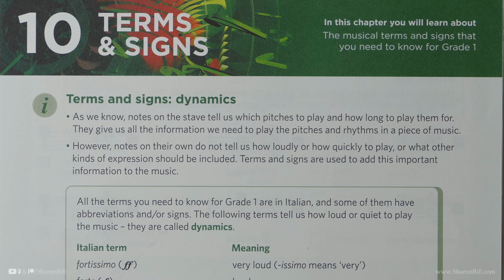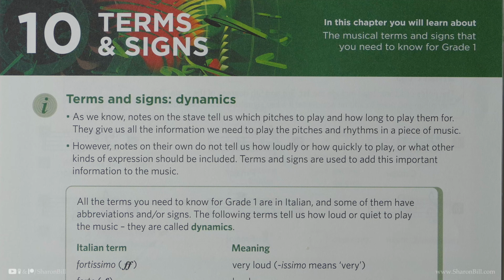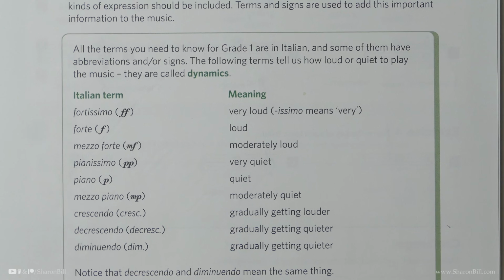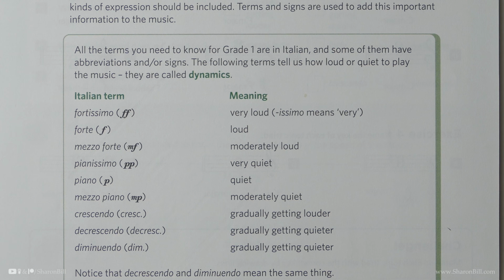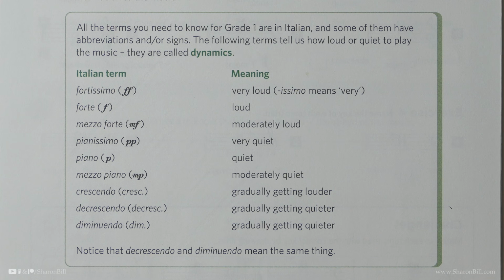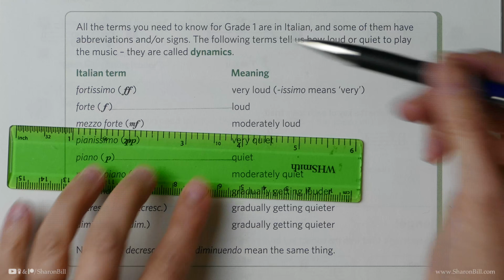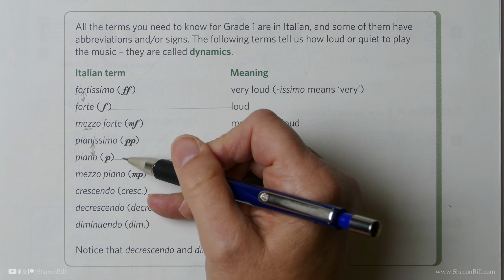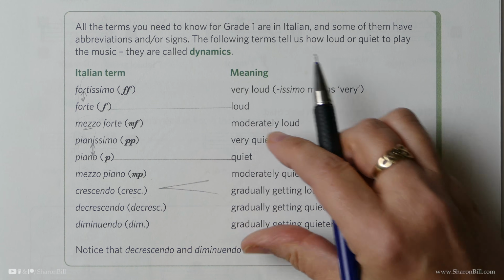ABRSM Discovering Music Theory Grade 1 Terms and Signs Page 46 with Sharon Bill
Welcome to my Music Theory Tutorials. In this Grade 1 ABRSM Discovering Music Theory lesson I will begin to guide you through the tenth chapter of ABRSM Music Theory in Practice Grade 1 which looks at performance direction, terms and signs used in music.